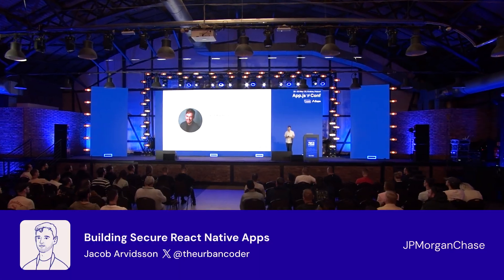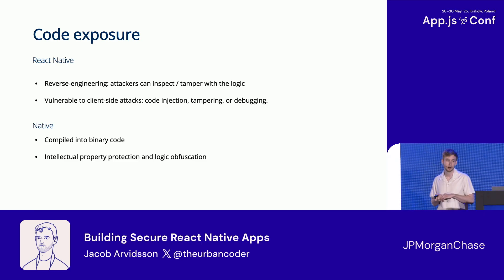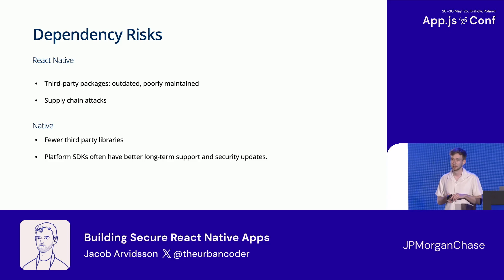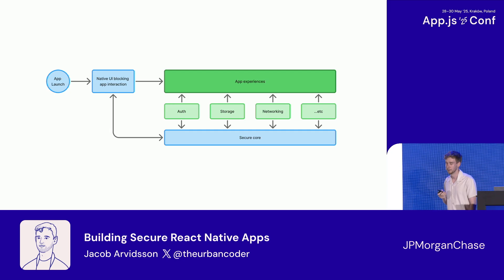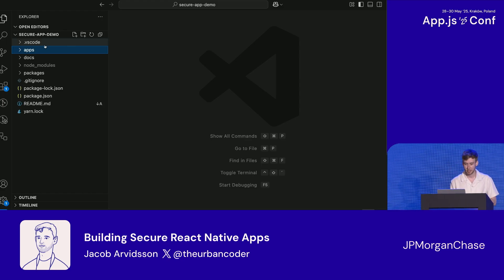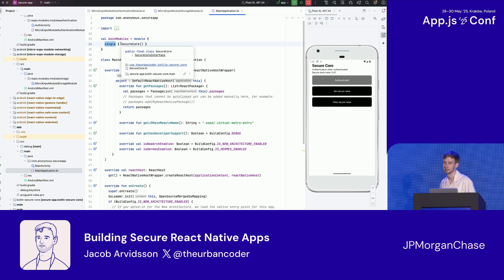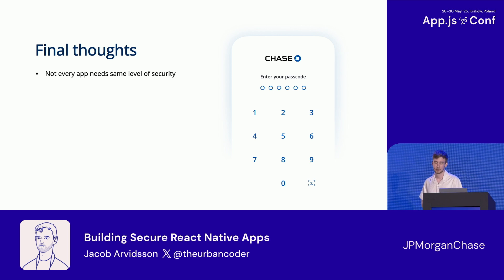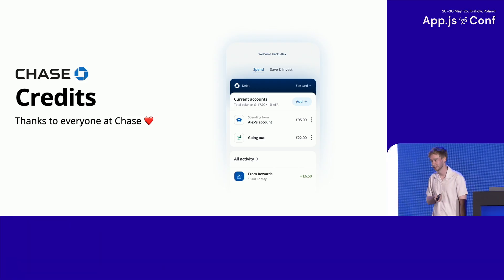Jacob Arvidsson – Building Secure React Native Apps | App.js Conf 2025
Learn how to build secure React Native apps, leveraging Expo modules and advanced protections like device assurance and runtime security.